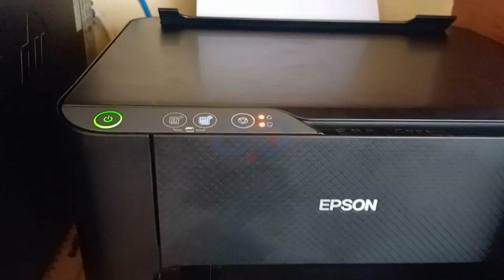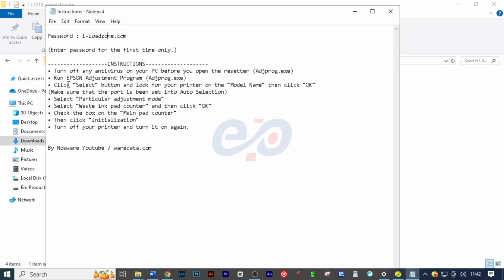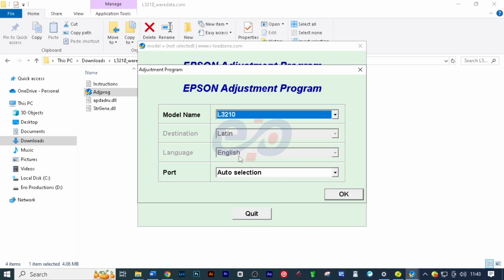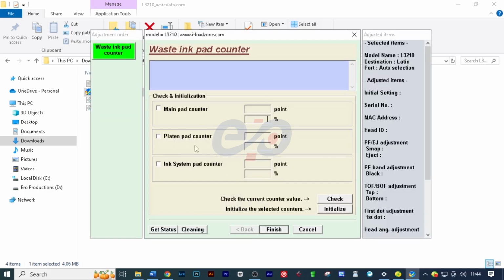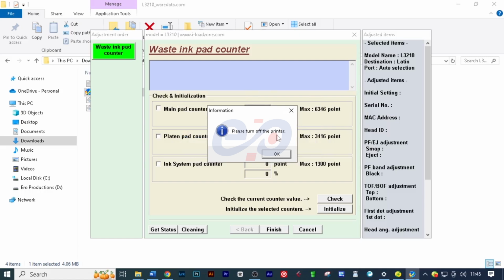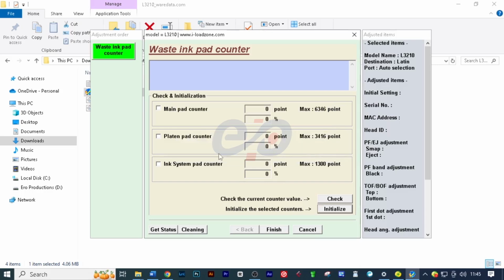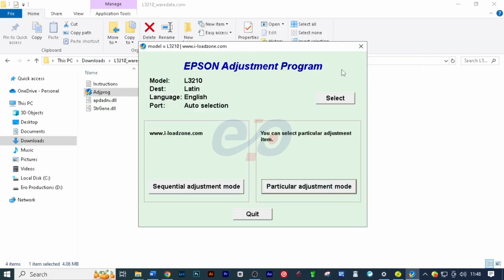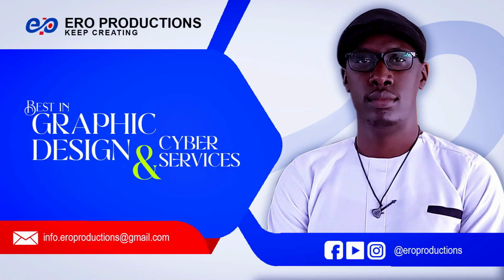HOW TO RESET EPSON L3210 | L1210 | L3250 | L3251 | L3260 | L5290 WASTE INK PAD: 2 RED LIGHT BLINKING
TITLE: HOW TO RESET EPSON L3210 | L1210 | L3250 | L3251 | L3260 | L5290 WASTE INK PAD: 2 RED LIGHT BLINKING FIXED